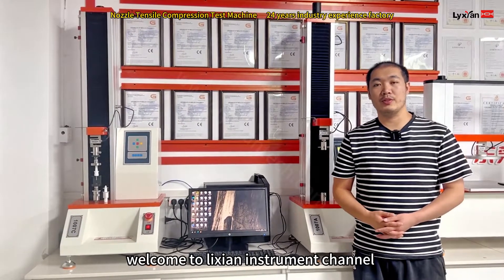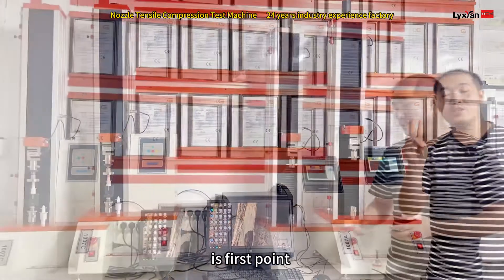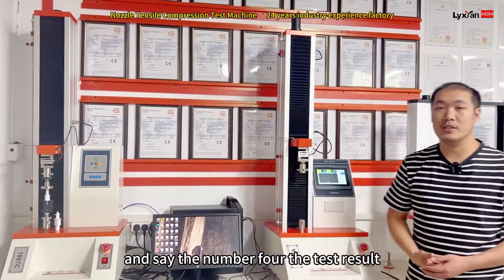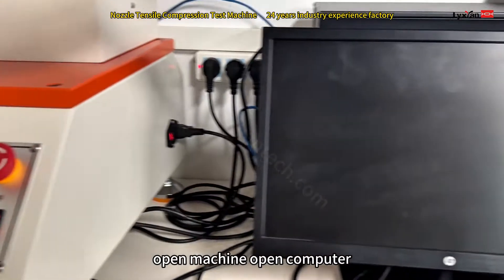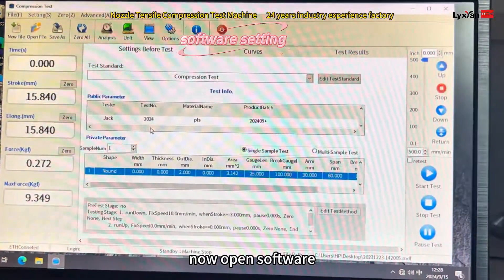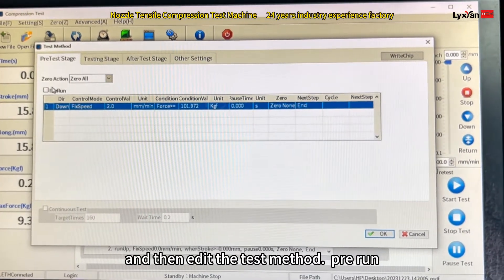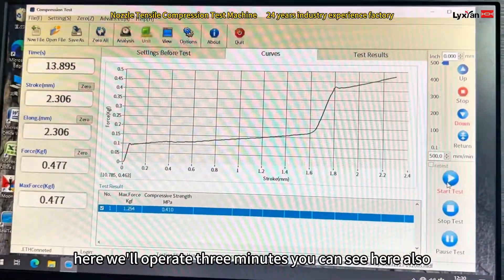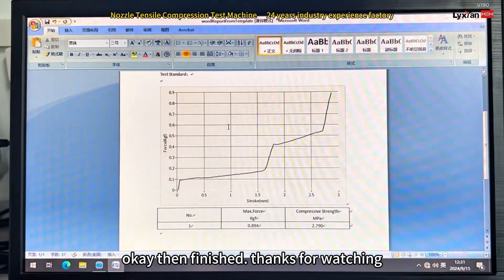Nozzle 2kn compression Strength test equipment Detailed instructions for use